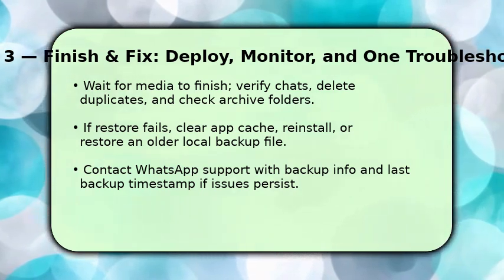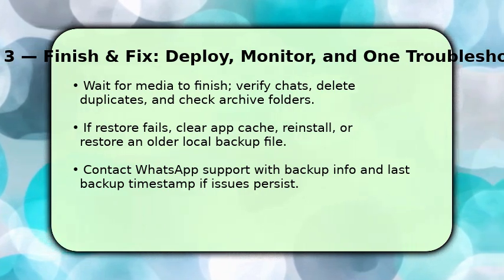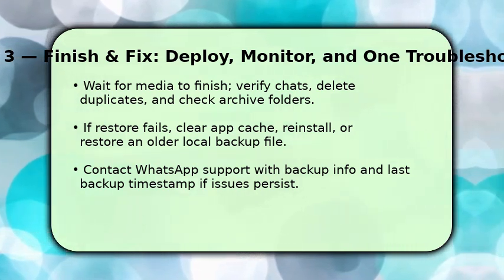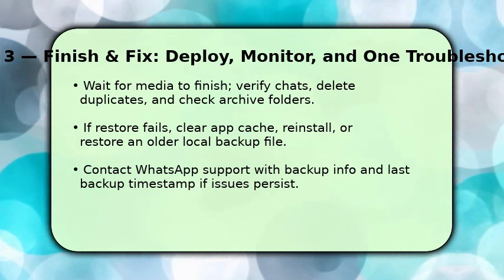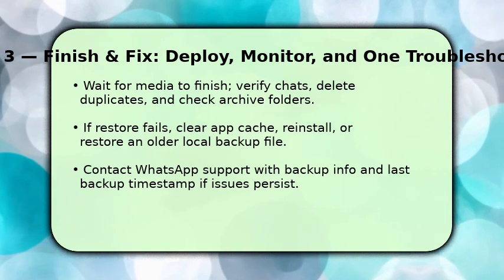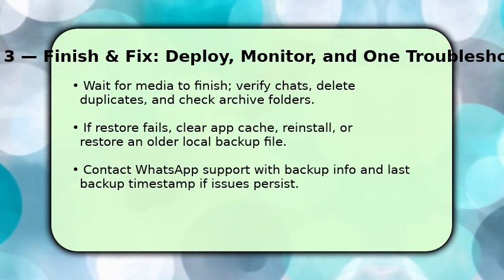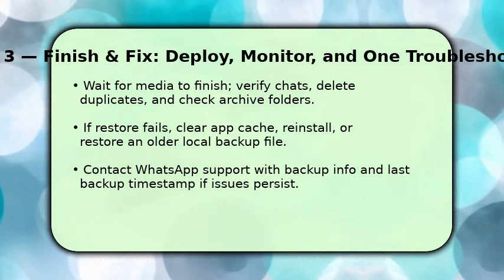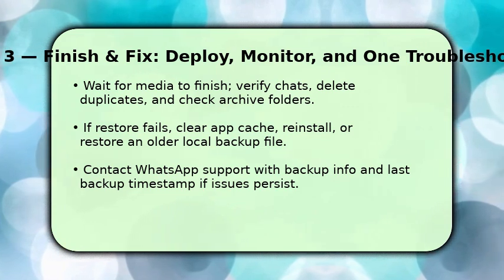How to Restore Backup Messages on Whatsapp (updated)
How to Restore Backup Messages on Whatsapp (updated) | 🔒 Surfshark VPN Deal — Stay private and secure. $1.99/mo + 3 Months Free ▸

Learn the step-bythy process to restore your WhatsApp backup messages with our latest guide. Discover how frequently you should back up, and troubleshoot common issues faced during restoration.

restore WhatsApp, WhatsApp backup message recovery, how to recover lost chats on WhatsApp, How often restore WhatsApp messages?, Troubleshooting chat loss in WhatsApp